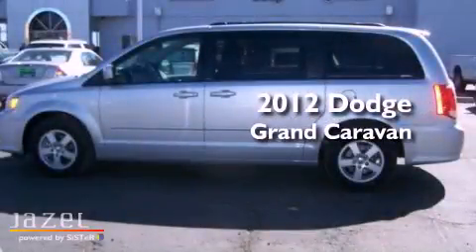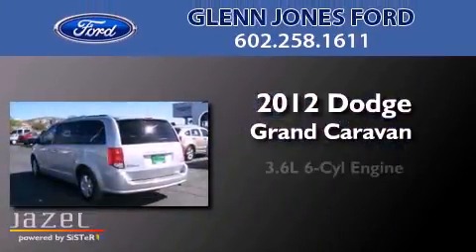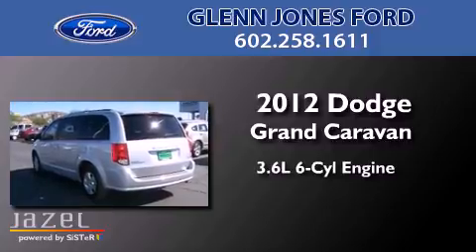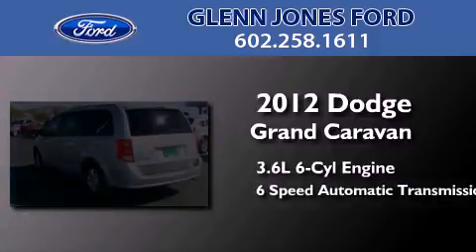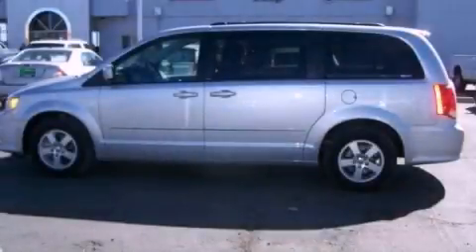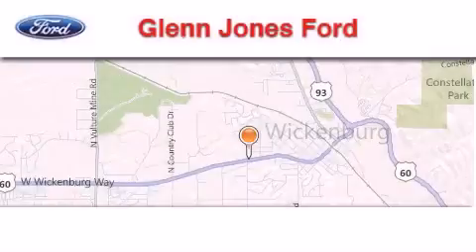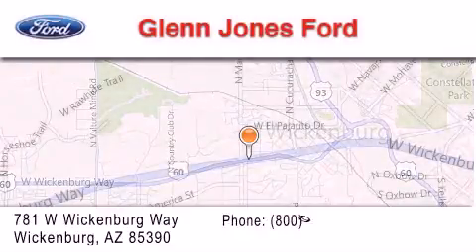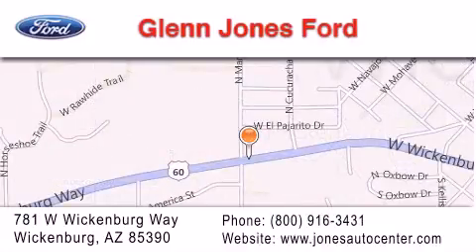2012 Dodge Grand Caravan Wickenburg AZ 85390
Year : 2012
 Make : Dodge
 Model : Grand Caravan
 Engine : Gas/Ethanol V6 3.6L/220
 Trans . : Automatic
 Exterior : Bright Silver Metallic
 Miles : 12,744

 Stock : P2969

 781 W. Wickenburg Way